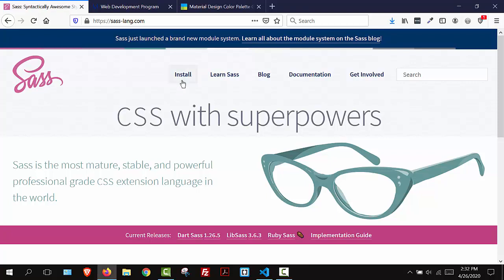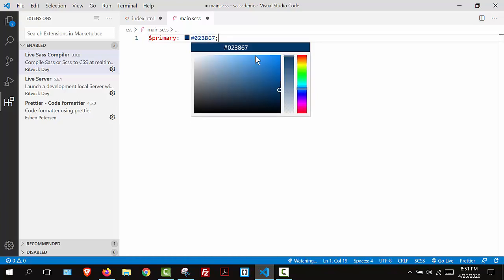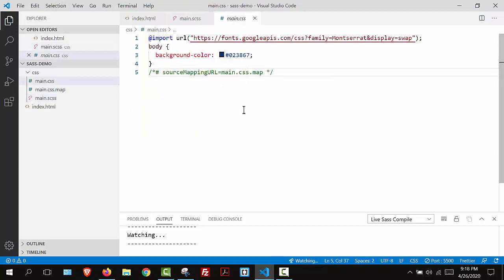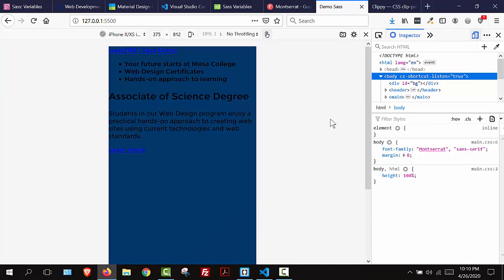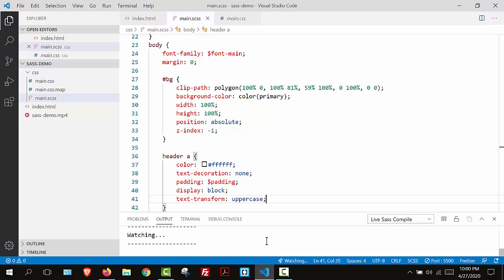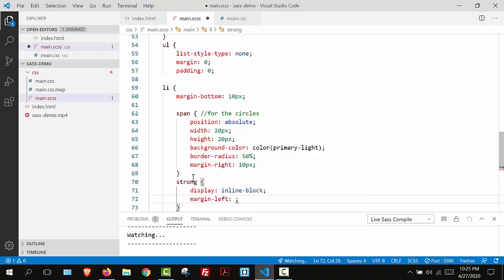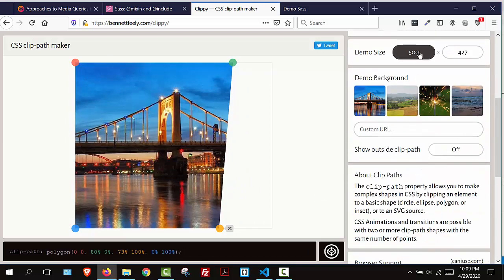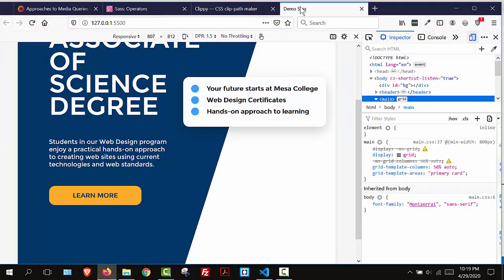SASS Introduction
This video tutorial provides a brief introduction to the CSS pre-processor. Learn how to improve your workflow and reduce repetition of CSS styles and save time.